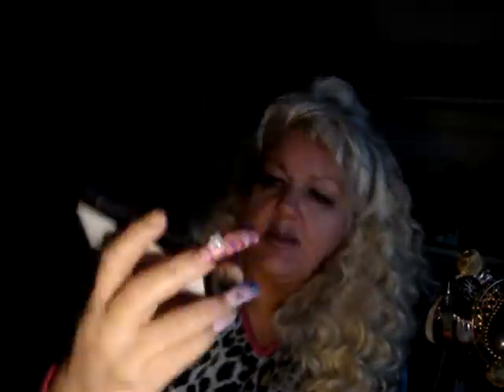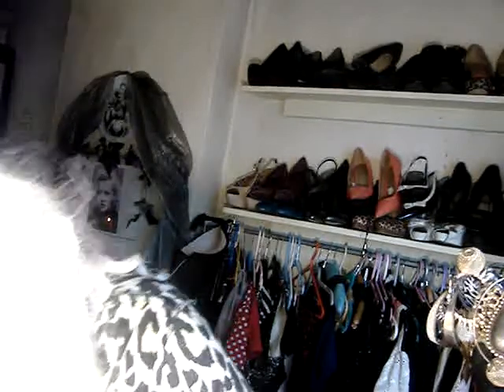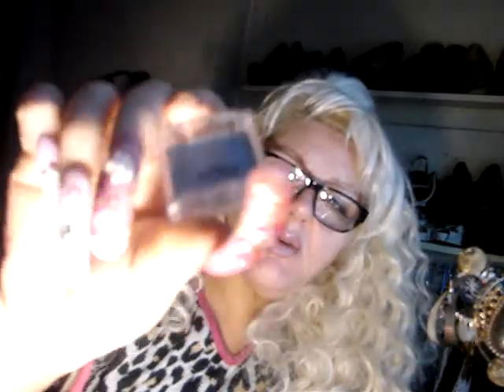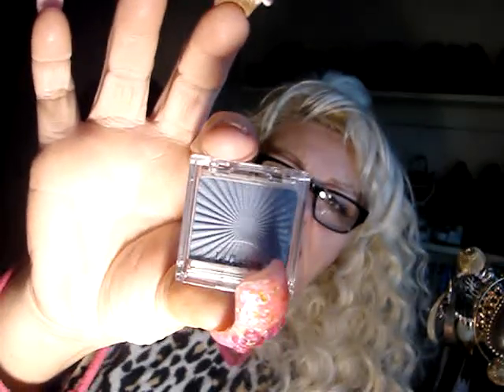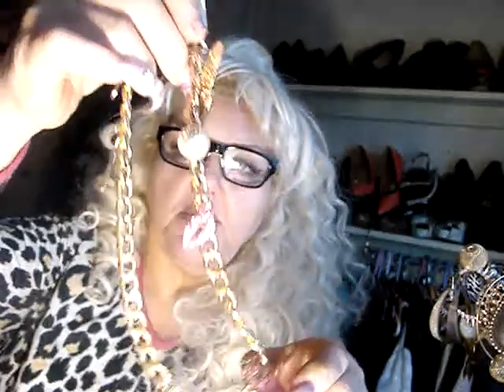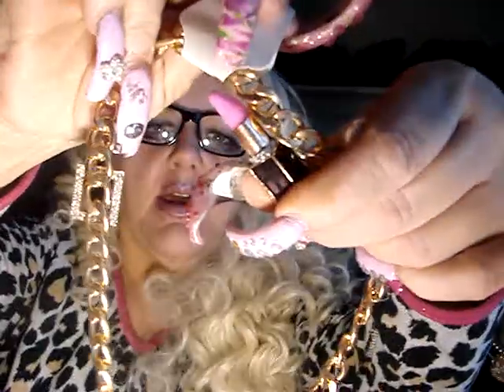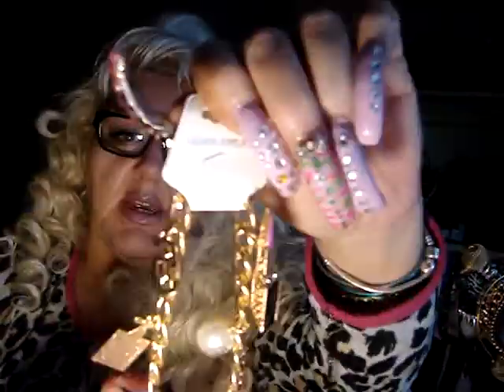a small giveaway on my 1,000 subbs yay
just to say a big thanks to you all i am offering this small giveaway to only one person i would love to give to all my subbs but cant